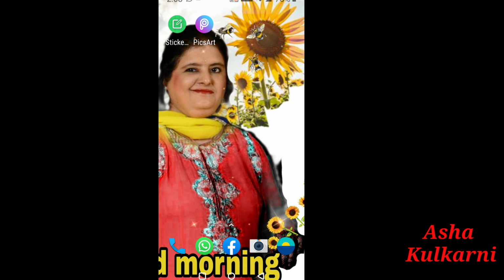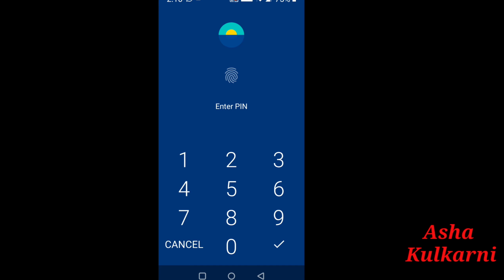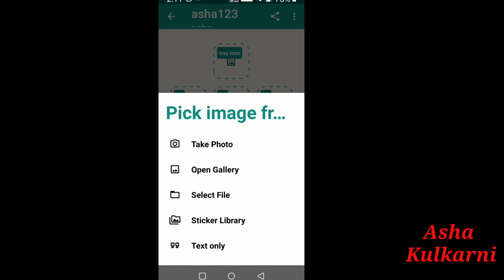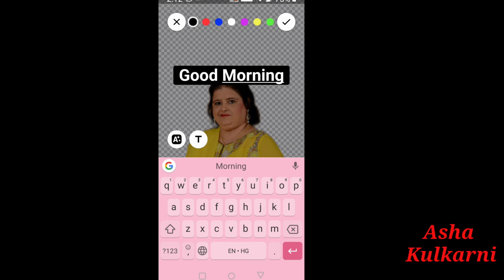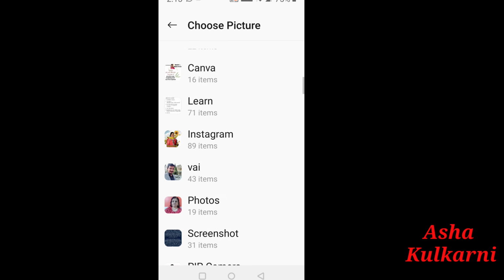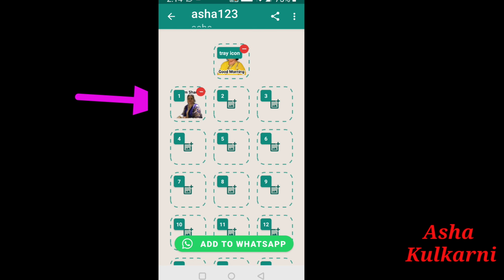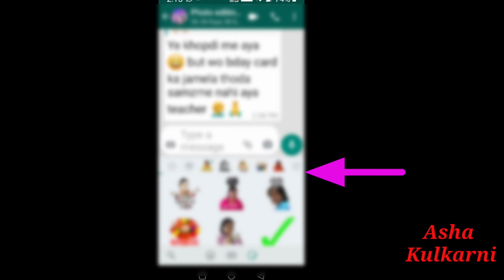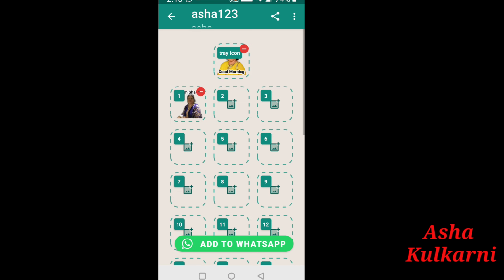How to make your own personalised stickers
in easy n simple steps